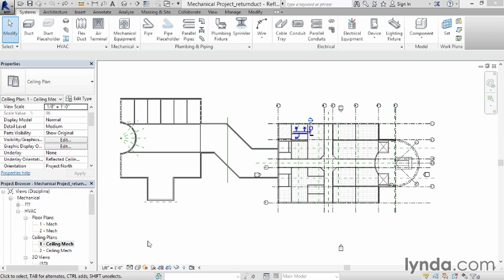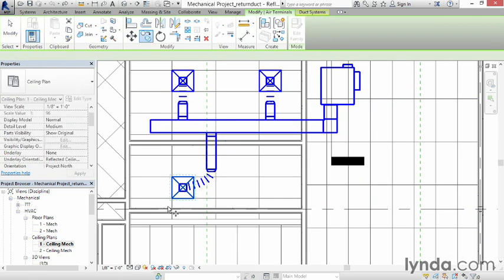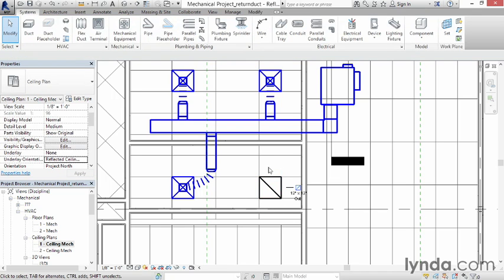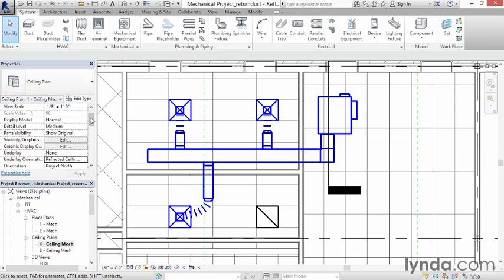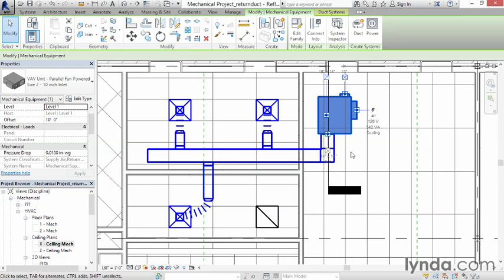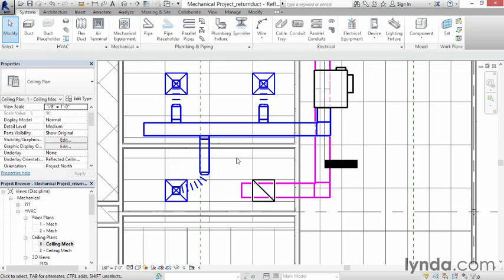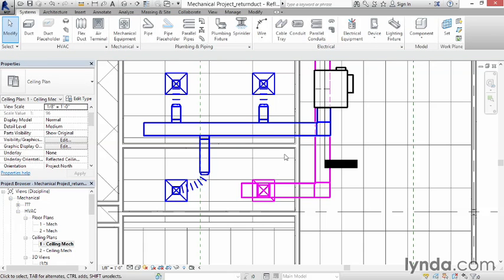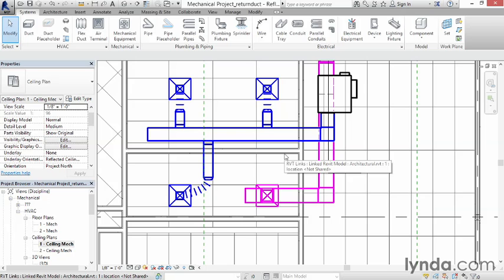139985 03 05 3D15 returnduct